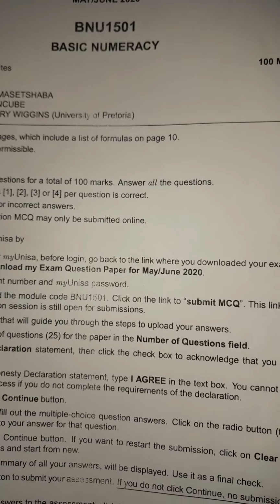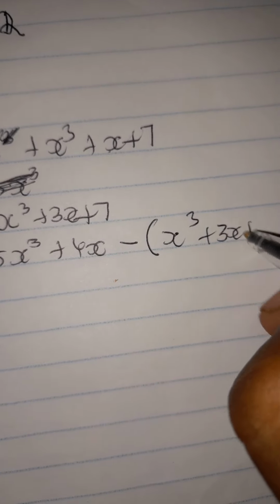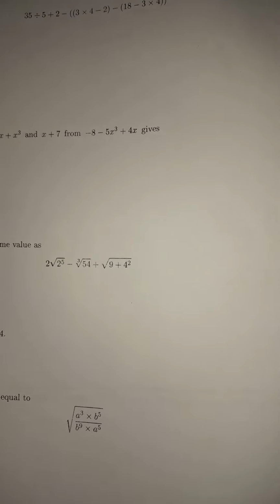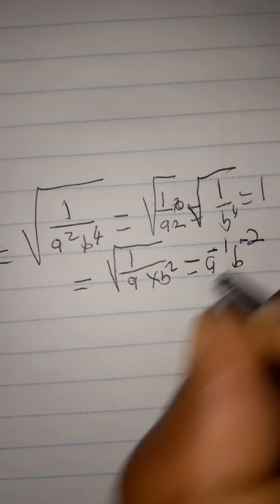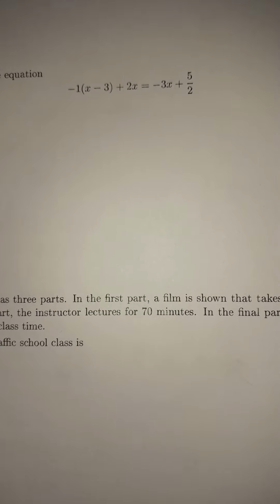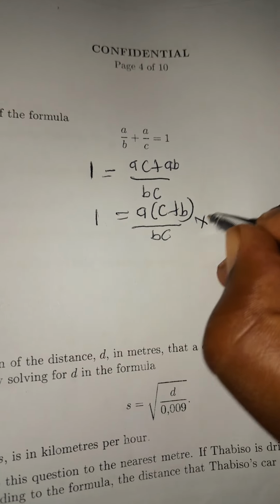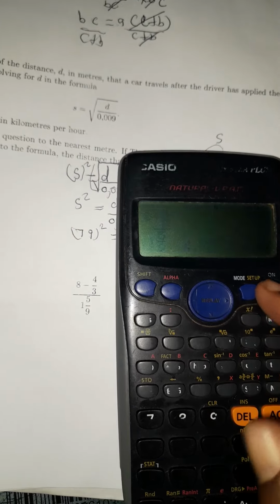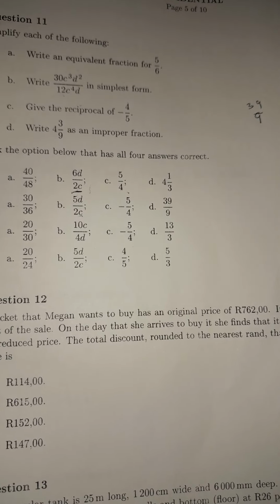BNU 1501 May/June 2020